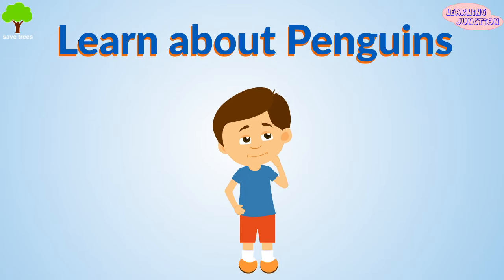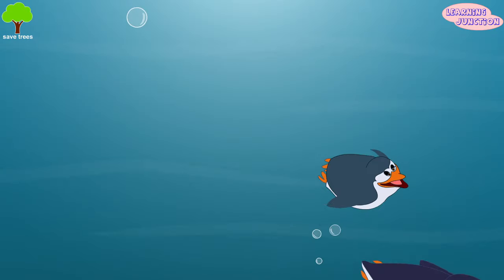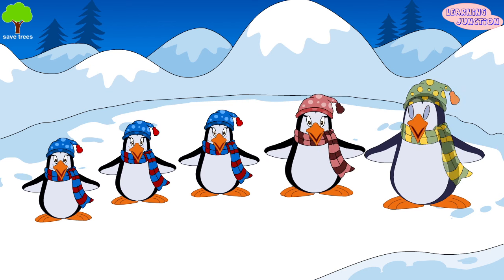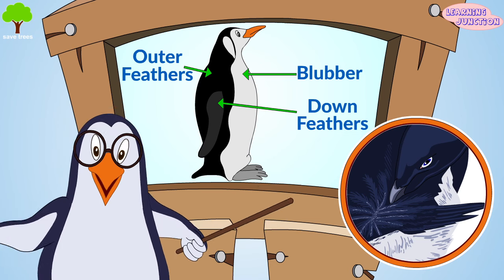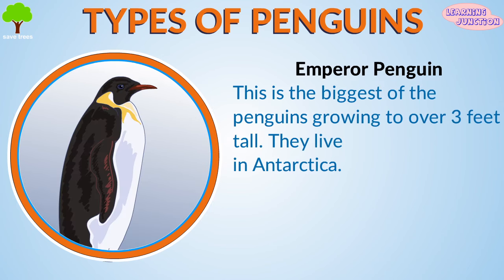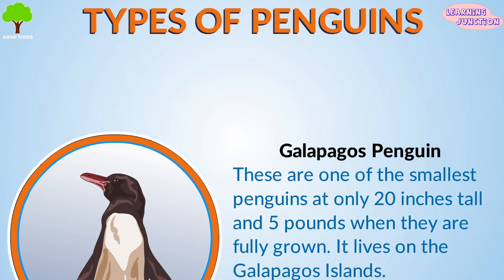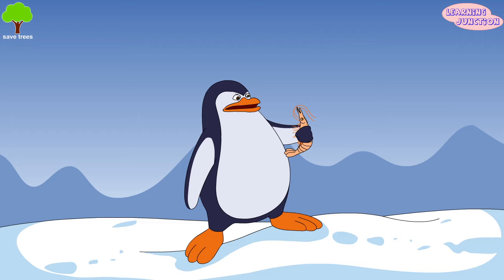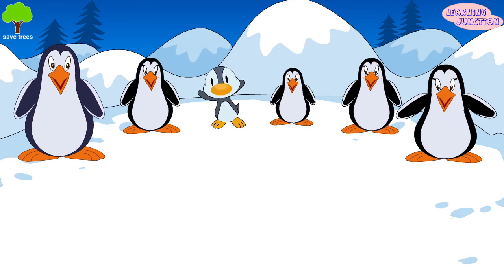Learn about Penguins | Penguin Information | Video for Kids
Penguins are very funny flightless creatures. They are birds that cannot fly, but they love to swim!

Let's Learn all about the Penguins with this video.